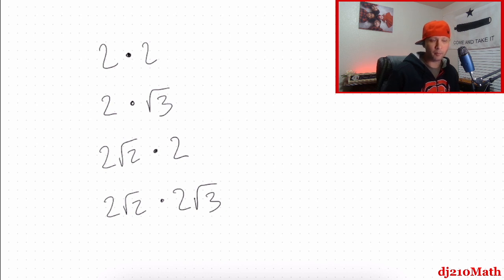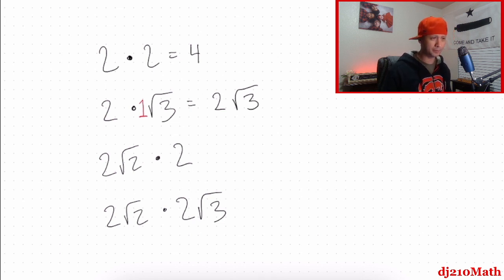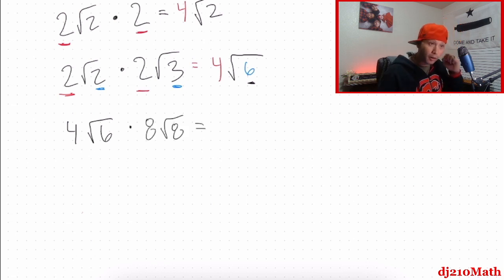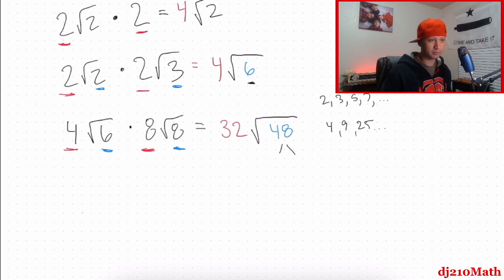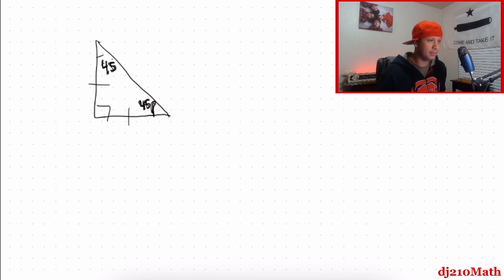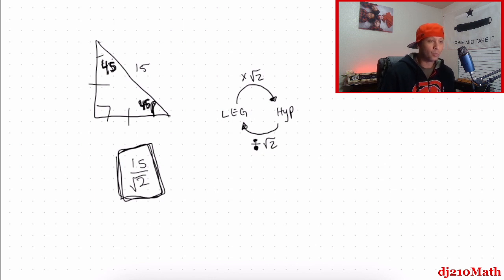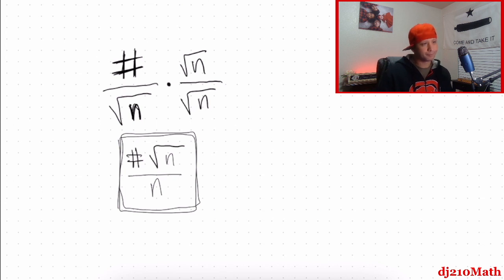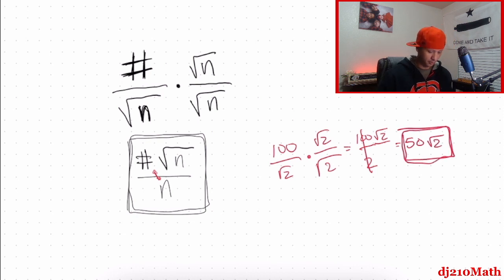Multiply & Divide Square Roots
How to multiply and divide by a square root.